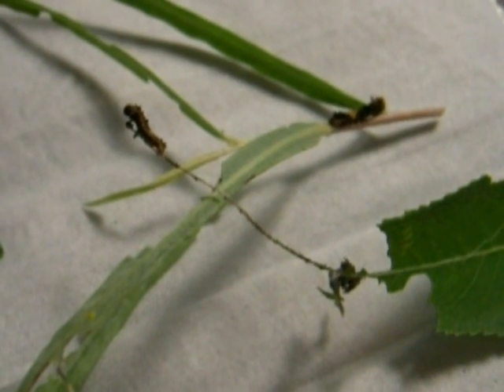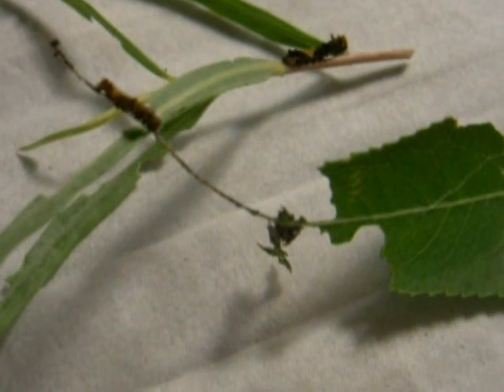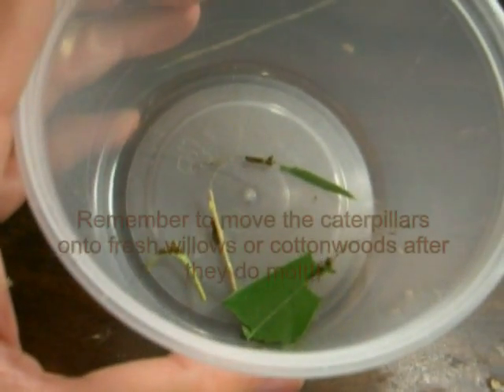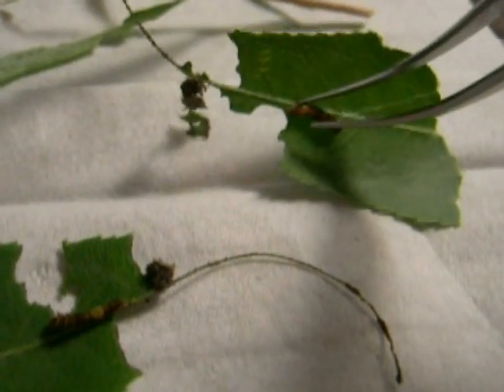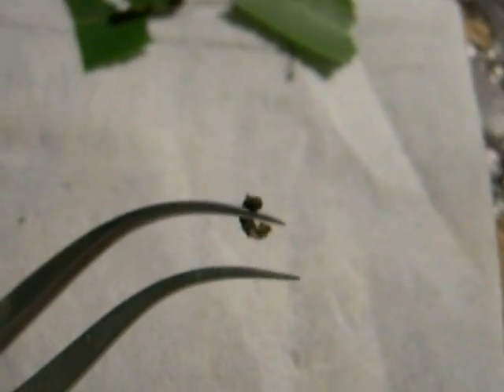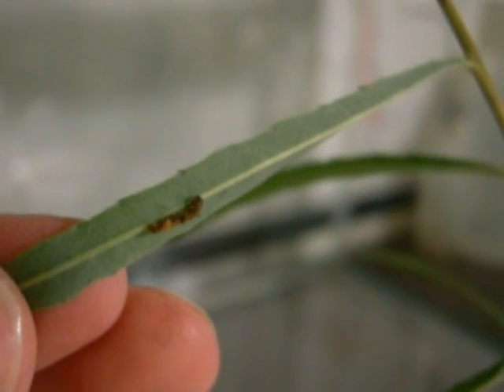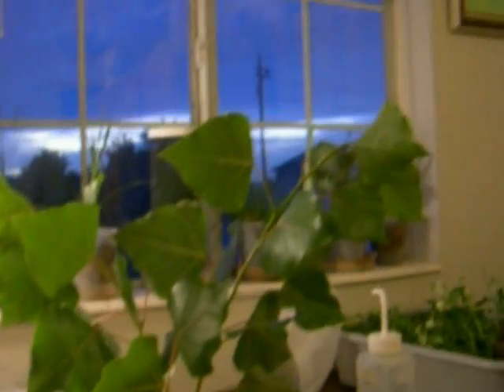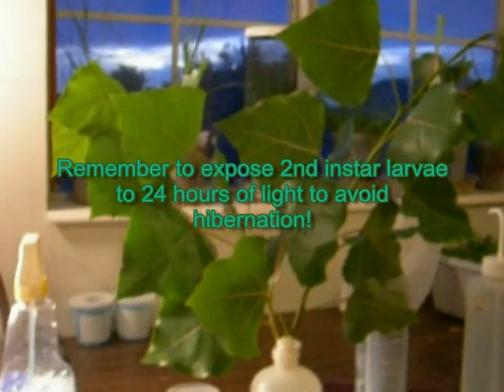Raising Red Spotted Purple Caterpillars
This video shows how to handle red spotted purple caterpllars as well as how to tell when they are set to molt and shouldn't be disturbed.